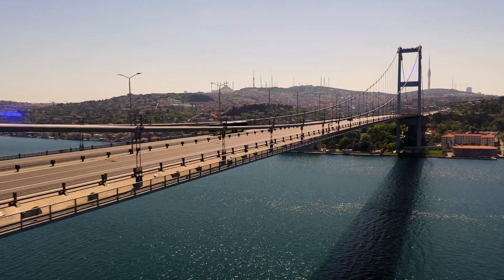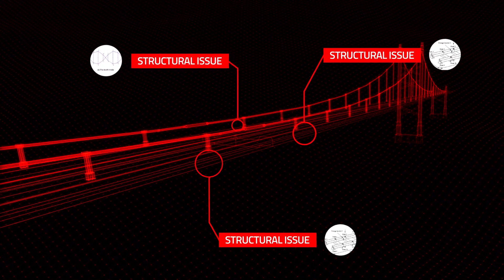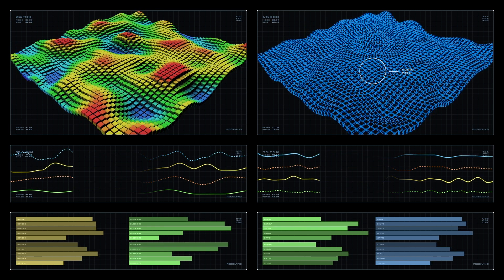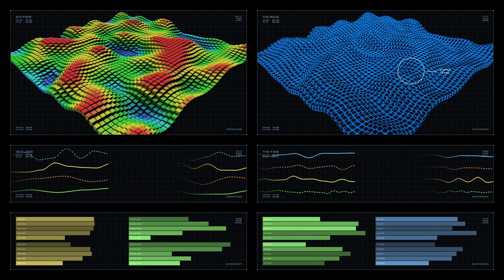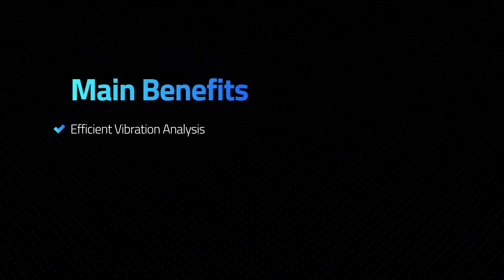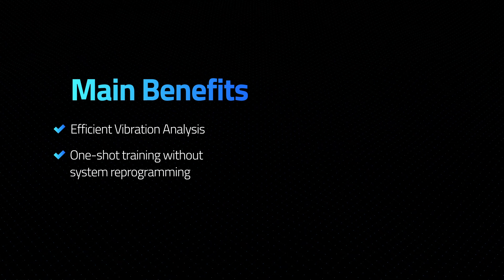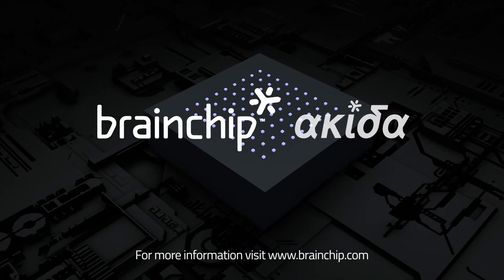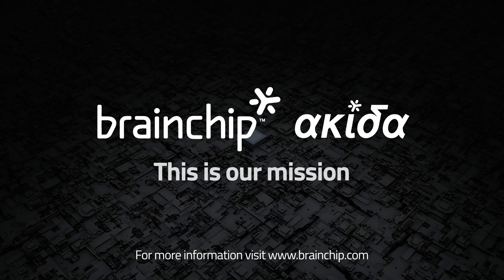BrainChip Vibrational Analysis Technology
What does the future hold for beneficial AI applications in infrastructure use cases? BrainChip's Neuromorphic Architecture uses tactile analysis to enable the engine that delivers a complete infrastructure overview of current integrity and potential issues.